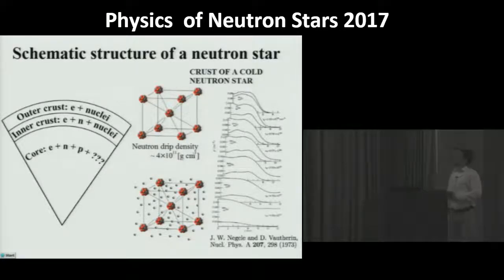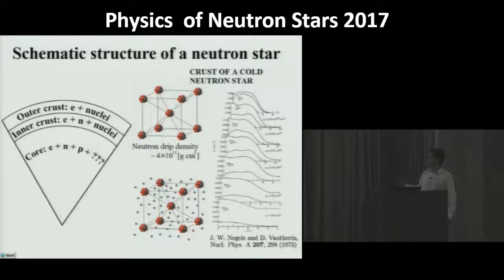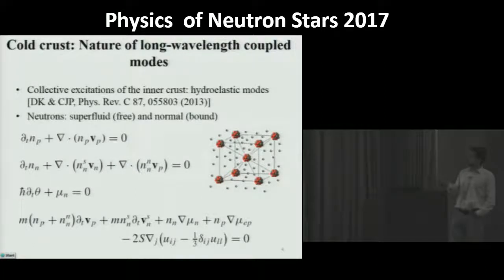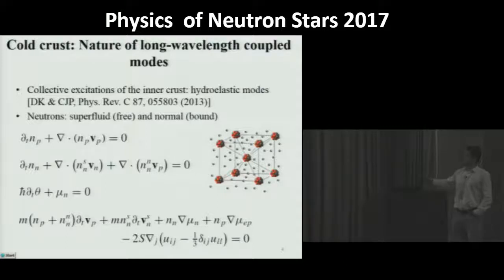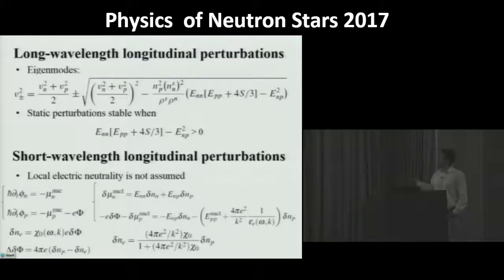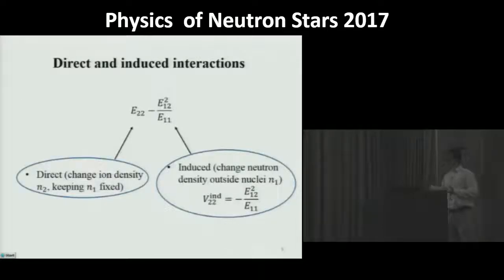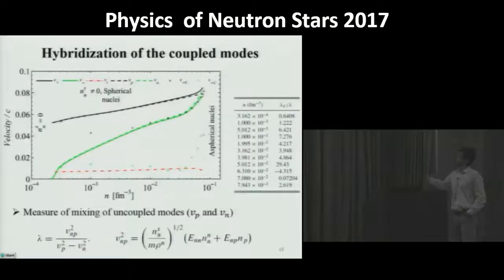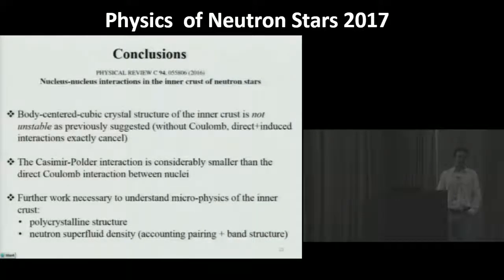D Kobyakov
Nucleus--nucleus interactions in the inner crust of neutron stars